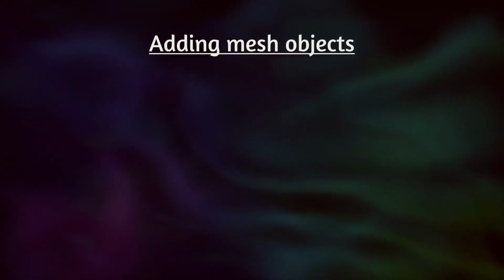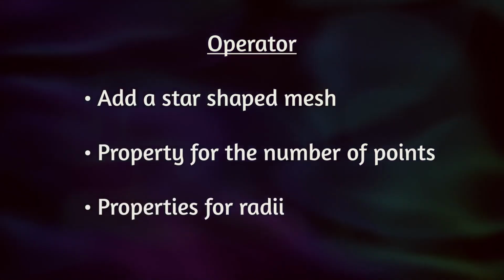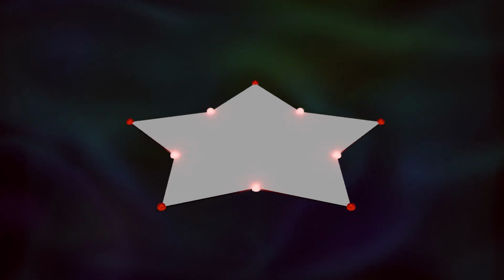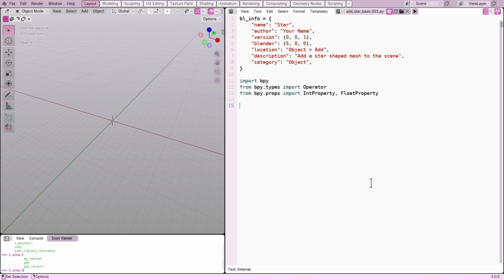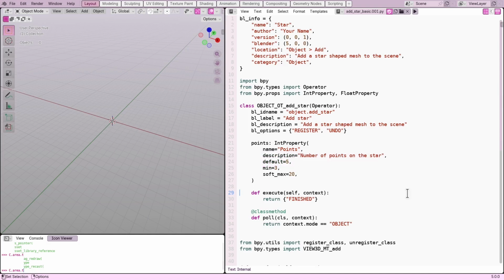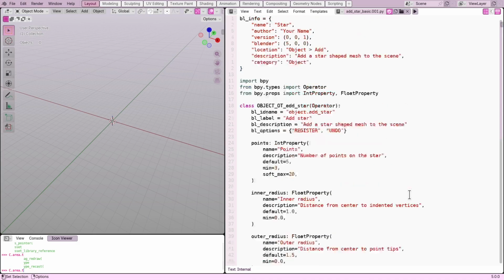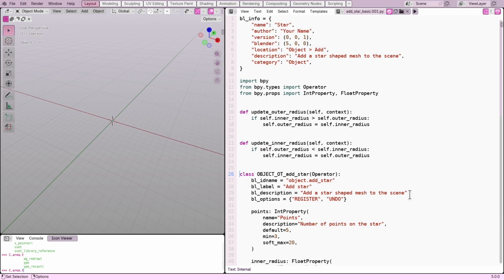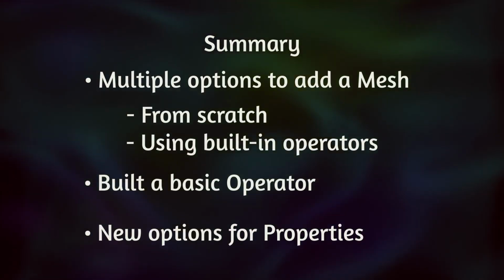Adding mesh objects [Module: Adding mesh objects. Video 1 of 4]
In this module we are going to extend our add-on development skills,
by looking at how we can create custom mesh objects.
This first lesson in the module explains the different options
and lays the basis for two different way of creating mesh objects.

0:00 Start
0:30 Module topics
1:04 Lesson topics
1:40 Two ways of adding a mesh
4:04 Framework code: bl_info dict
4:18 Framework code: Imports
4:32 Framework code: a new Operator
4:47 Framework code: the execute and poll methods
5:01 Framework code: Operator and Menu registration
5:17 Tip: use Python tooltips
5:24 Framework code: Property definitions
6:22 Optional: callbacks
6:47 Skip to next chapter
8:00 Warning: endless loop
8:41 Properties demo
9:12 Summary
9:39 What's next
9:56 Outro
10:09 End

## suggestions

## links

## credits